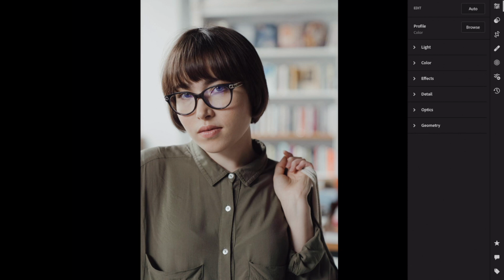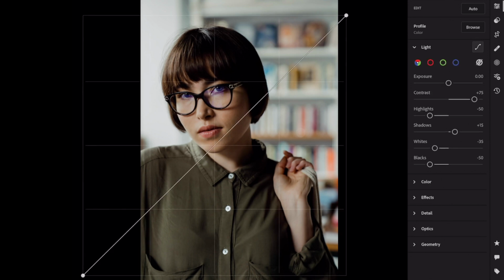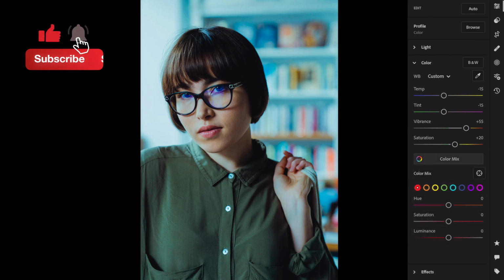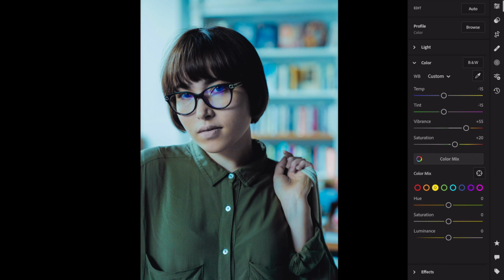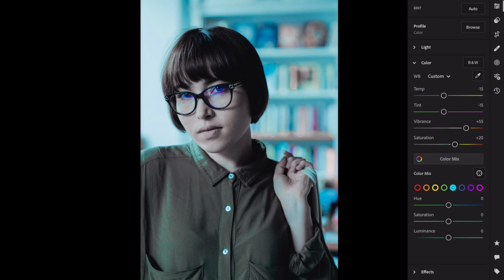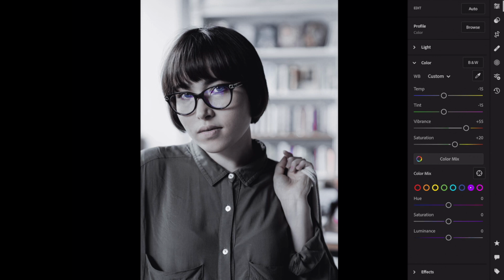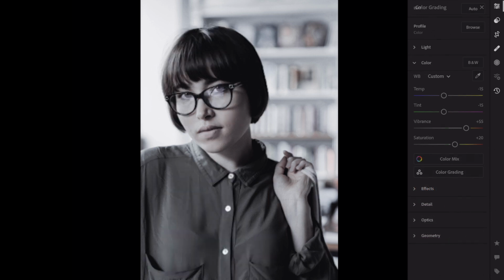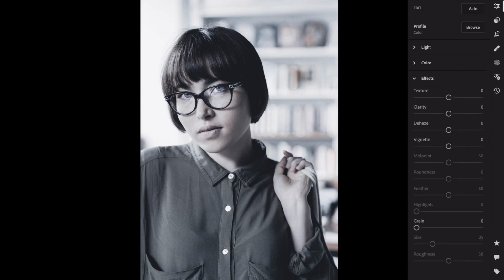Silver Tones Lr Preset Tutorial + FREE Download Link | Professional Lightroom Presets 2021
Shimmer & shine with this free preset! Silver Tones is the perfect preset for achieving the current aesthetic that we see on popular apps like Instagram &Tiktok. This preset looks amazing on blogger style and social portraits. Its designed to be almost black & white, but still have very soft color tones and it also applies a glow with pure white tones.

This Silver Tones tutorial will show you how to create a professional preset that works with Lightroom mobile, PC & Mac, Photoshop camera raw and other apps.

THIS PRESET IS GREAT FOR: Portrait, Street, Architectural & Urban, Still Life, Flatlay.

Colour Pallette: Silver, Soft Blue, Grey, White, Charcoal.

The photo editing workflow in this tutorial also comes with a FREE DNG download which is great for beginners & professionals alike.

Thoroughly tested presets:
Every preset I make is tested on a library of 1,000 stock photos using different lighting conditions and photography subjects. This ensures the presets are as versatile as possible, are professional quality, and most importantly work for you. Images on my tutorials are either taken by myself or procured as stock from Pexels.

CONTENTS 📼

00:00 Introduction
00:15 Before & After Images
00:55 Free Download Instructions
01:08 Tutorial (The download code is in this section)

AFFILIATE LINKS

1. The Street Photographer’s Manual
2. The Art of Landscape Photography
3. Read This if You Want to Take Great Photographs
4. Read This if You Want to Take Great Photographs of Places
5. Photographers on Photography

1. Find the 4 digit download code on this video.
2. The code will appear as a card by the ( i ) symbol.
3. It will appear in two parts during the tutorial section in the video.
4. Combine the numbers to generate the password.
       example: Pt1: 25 _ _  + Pt 2: _ _ 10 = 2510
6. Select the preset & hit download.
7. Enter the 4 digit download code.

Lightroom Mobile / Tablet:
1. Open the DNG file in Lightroom
2. Tap the three dots in the top right hand corner
3. Click create preset
4. Add a preset name
5. Select the preset group
6. Select the settings that you want to save
7. Hit the tick icon

Lightroom Desktop (Classic):
1. Open the DNG file in Lightroom
2. On the left hand menu, tap the + icon by the Presets heading
3. Click create preset
4. Add a preset name
5. Select the preset group
6. Select the settings that you want to save
7. Hit the create button

Also Suitable For:
Desktop: Adobe Photoshop Camera RAW
Desktop: Adobe Lightroom
Mobile / Tablet: Adobe Lightroom Photo Editor (Lightroom Mobile)
Mobile / Tablet: Relevant Android or iOS software (e.g. Snapseedd or picsart)